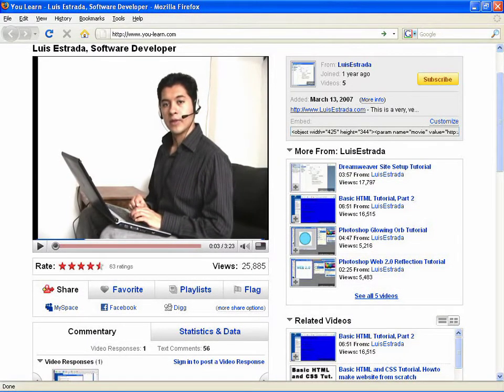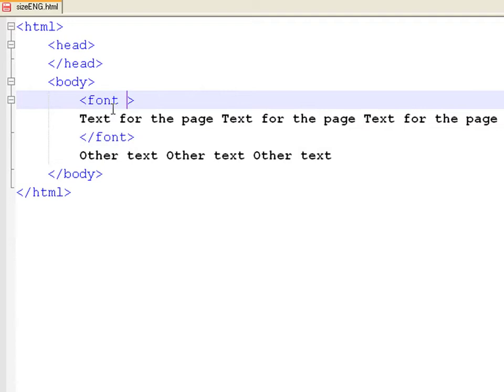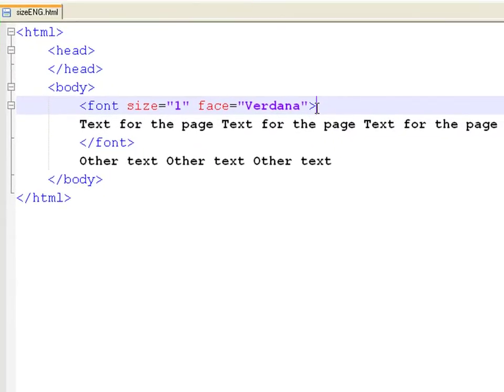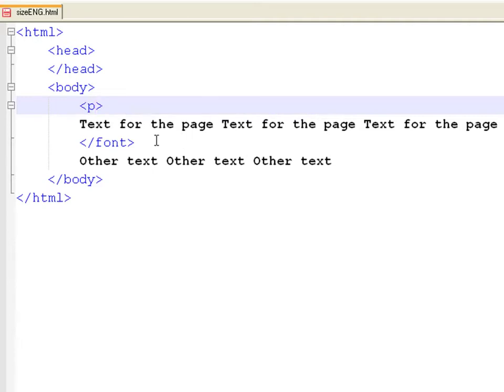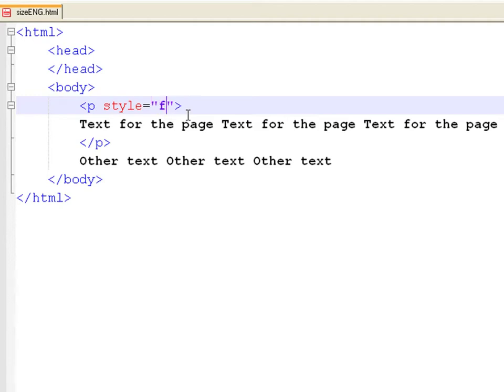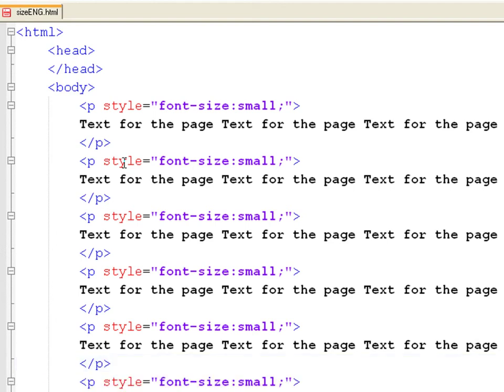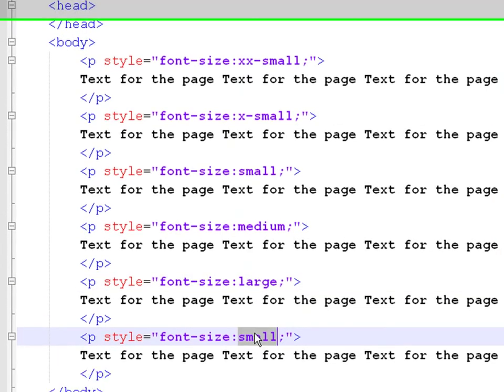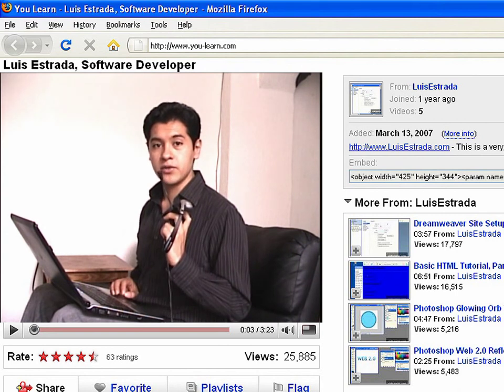How to Create Web Pages Using HTML : How to Change Font Size in HTML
Future versions of HTML for Web pages will remove font tags, so font attributes will be included in opening tags inside quotation marks. Change font size in HTML when creating a Web site with tips from a software developer in this free video on Web design and the Internet.